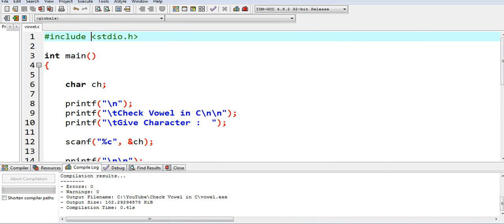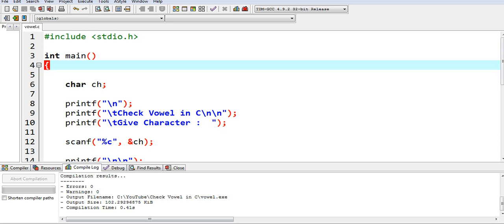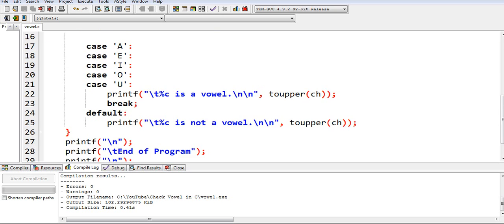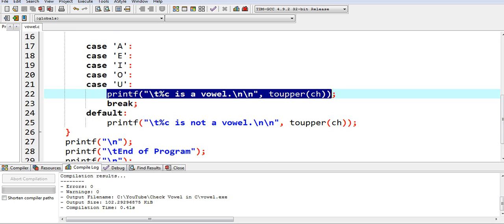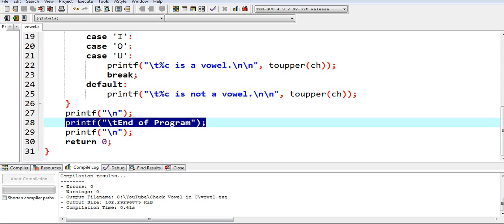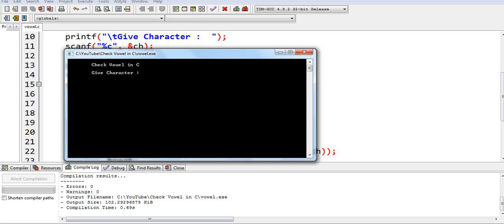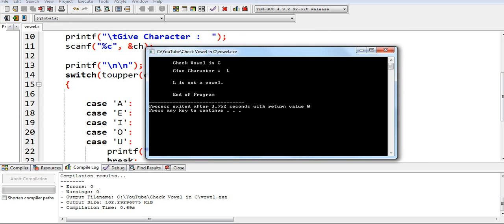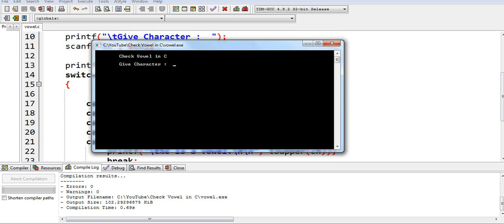Check Vowel in C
A simple program to ask the user to give a character and then the program will if the given character is a vowel or not using  C programming language.

GCash Account

Jake Pomperada